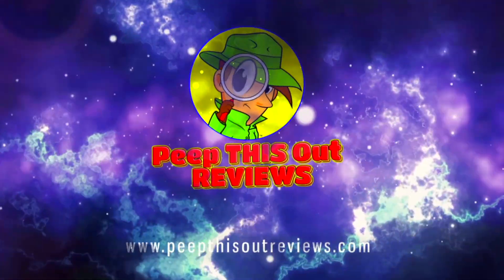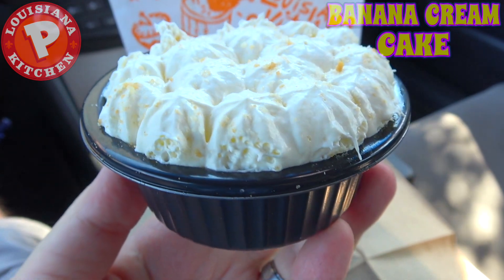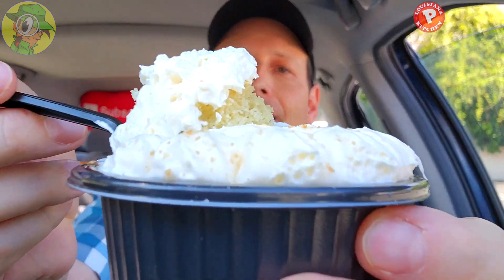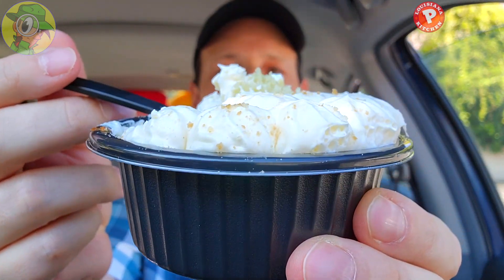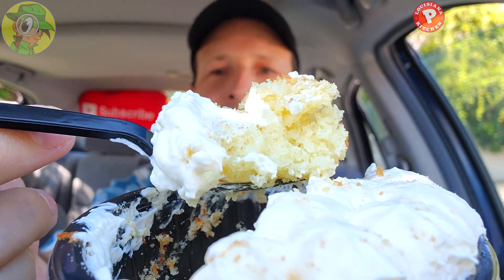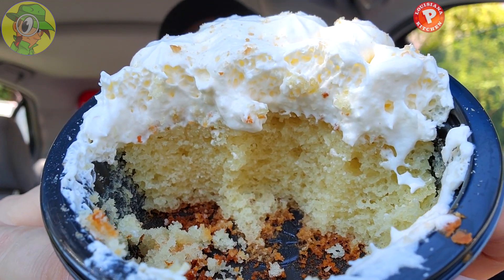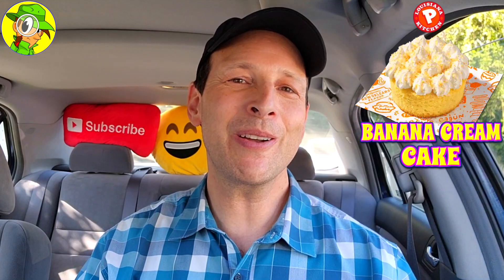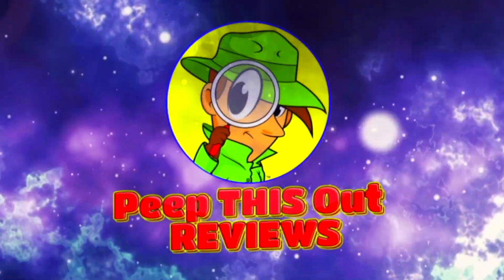Popeyes® ⚜️ BANANA CREAM CAKE Review 🍌🎂 | Peep THIS Out! 🕵️‍♂️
It's time to review the LATEST DESSERT at Popeyes® as we turn the corner on Summer with their NEW BANANA CREAM CAKE! That's right! It's the FIRST TIME this NEW BANANA CREAM CAKE has appeared on their menu so I'm looking forward to trying it out! So did this NEW BANANA CREAM CAKE deliver in overall flavor and was it worth the increased price point to check it out?! Find out all that and more right here in this DETAILED POPEYES® FAST FOOD FOOD REVIEW!

Ian K swings by his local Popeyes® to give their NEW BANANA CREAM CAKE a shot! How awesome was the New Popeyes® BANANA CREAM CAKE?! Only one way to find out, guys! Peep THIS Out!

BANANA CREAM CAKE ($2.99)
Features a Vanilla Cake topped with Whipped Banana Cream Topping and Nilla® Wafer Pieces.(™)